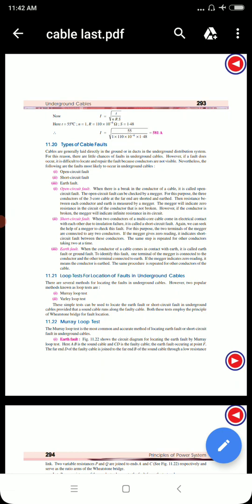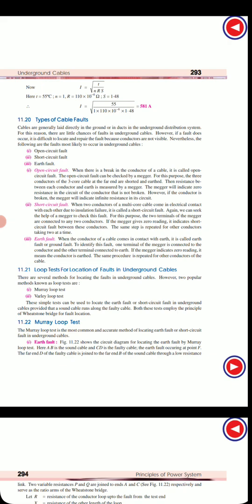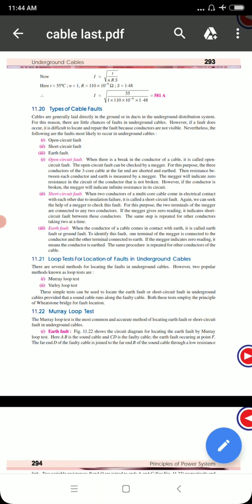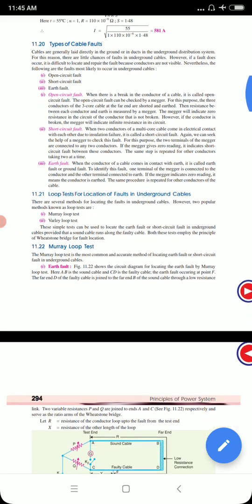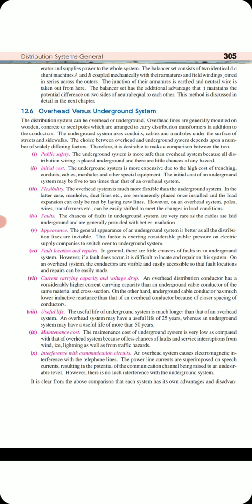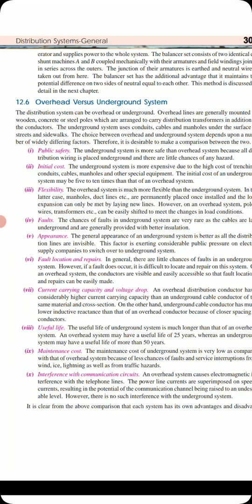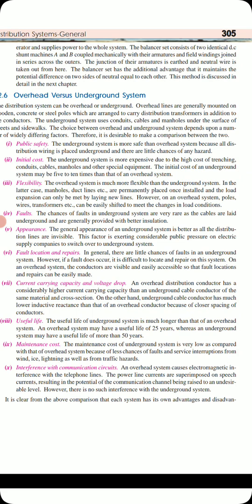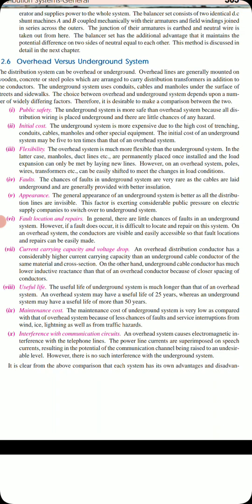faults in ug cable